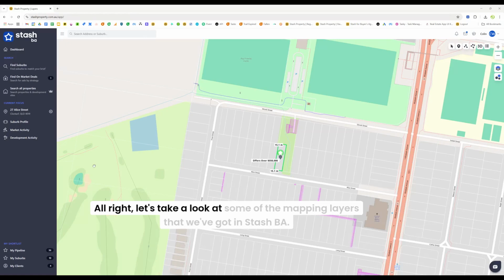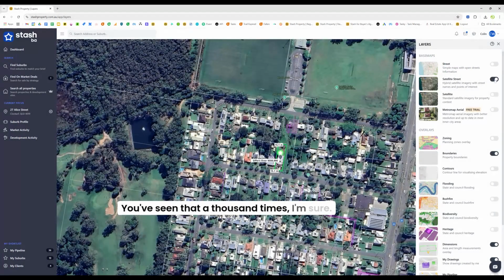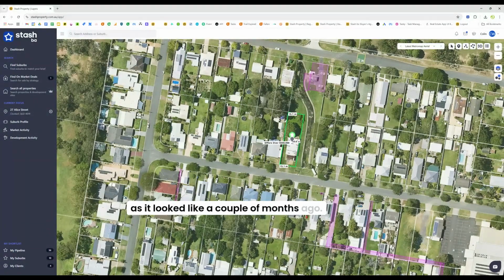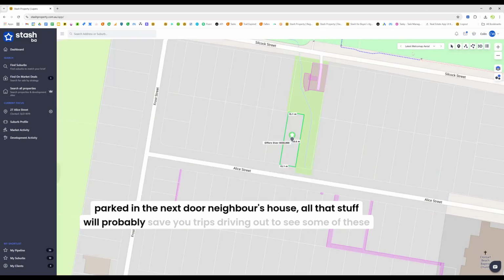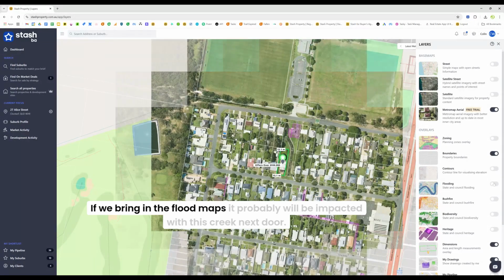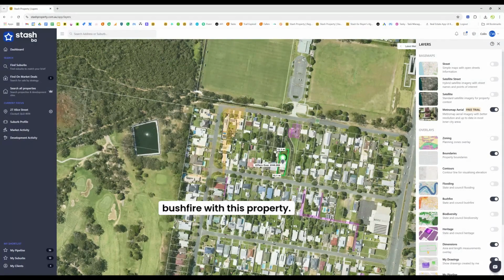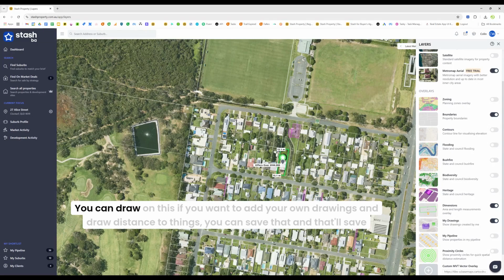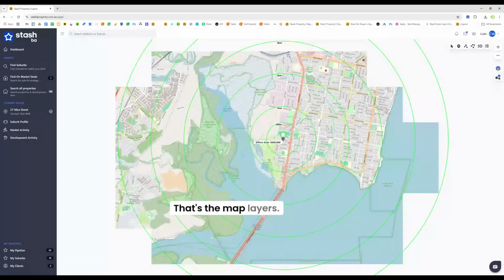See flood risks, bushfire and more with Stash BA maps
Get the full picture with Stash BA mapping. See zoning, flood, bushfire, heritage and biodiversity and more with Stash maps.